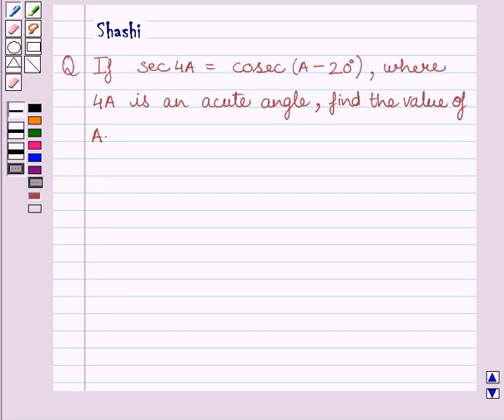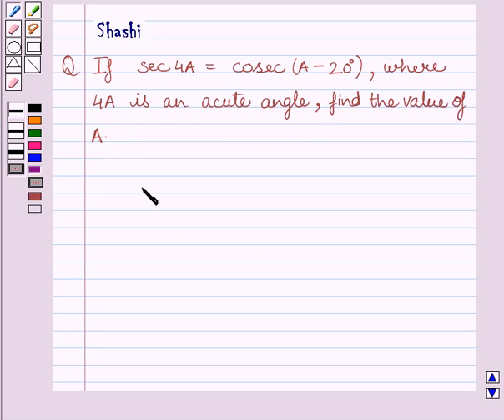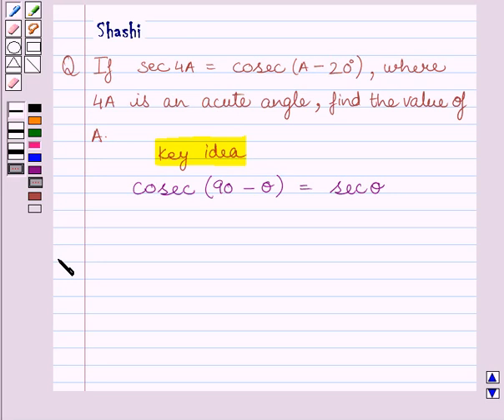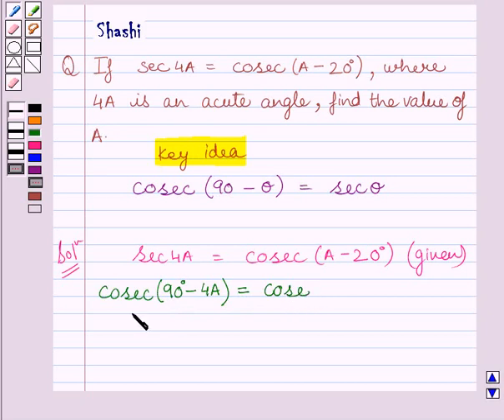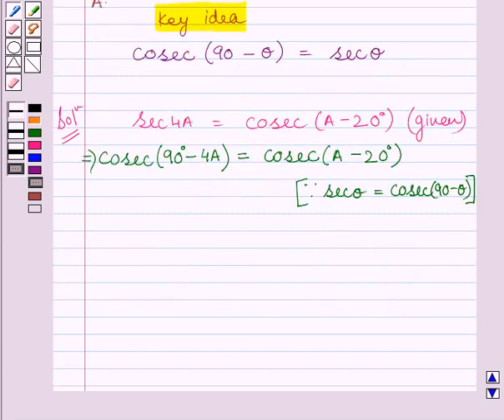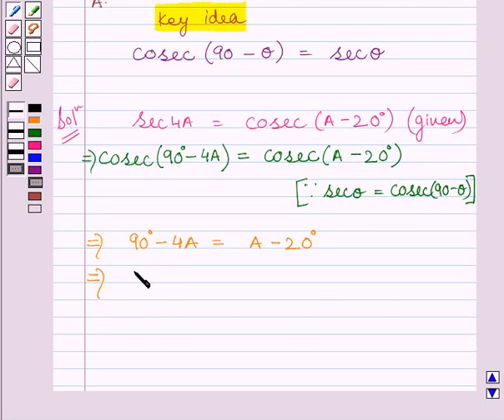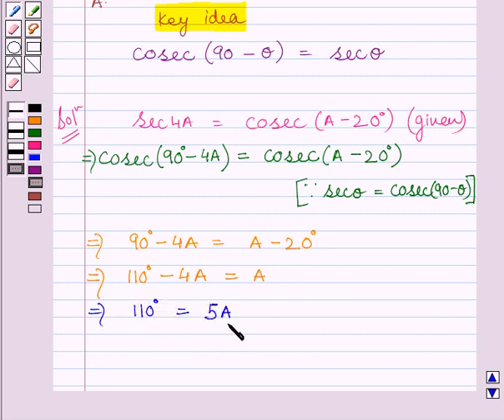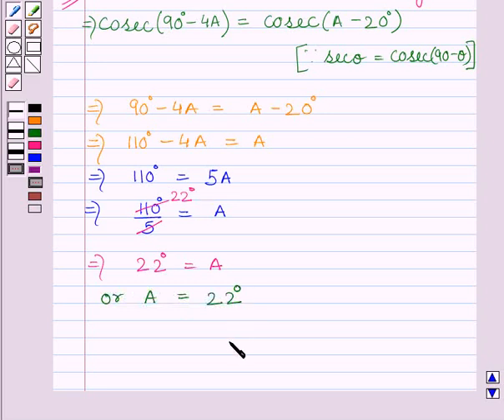Maths X NCERT 2007 8 8 3 5